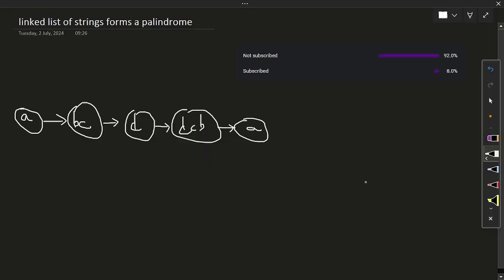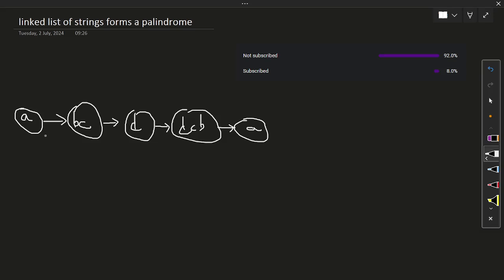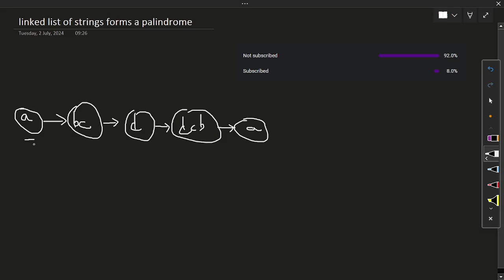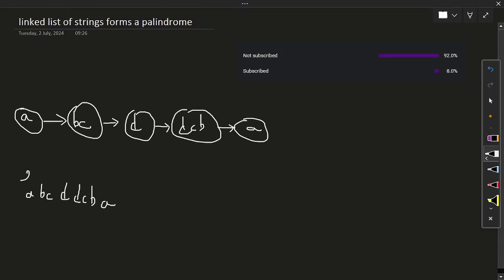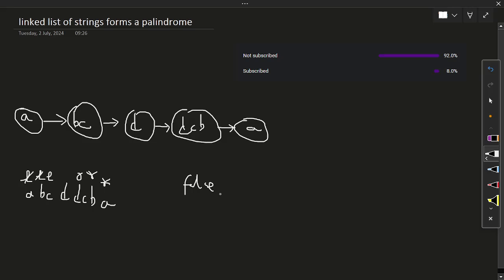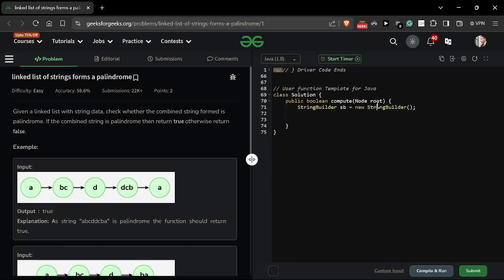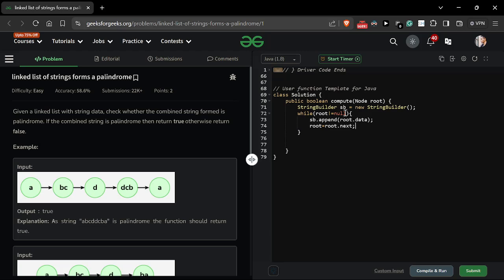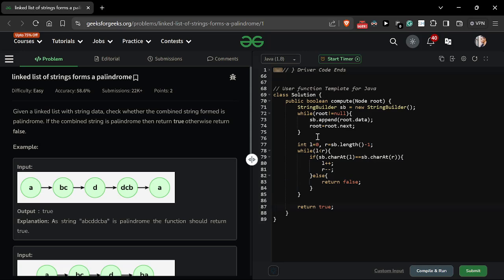POTD- 02/07/2024 | linked list of strings forms a palindrome | Problem of the Day | GeeksforGeeks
Timestamp:
00:00 - Explanation
00:28 - Approach
01:21 - Code